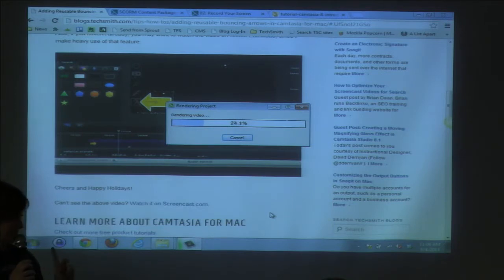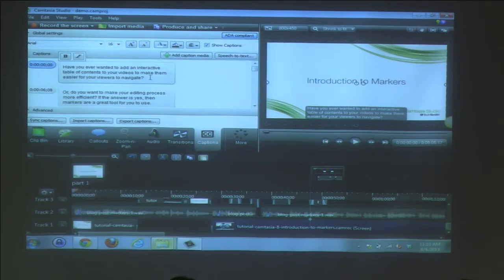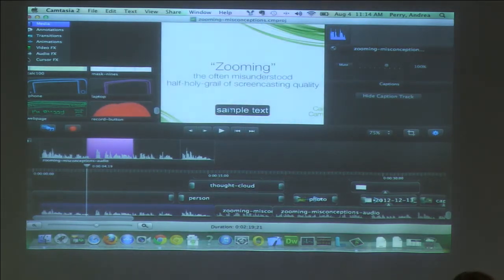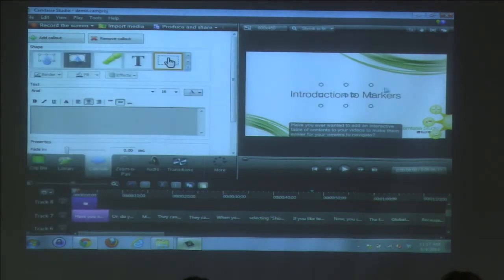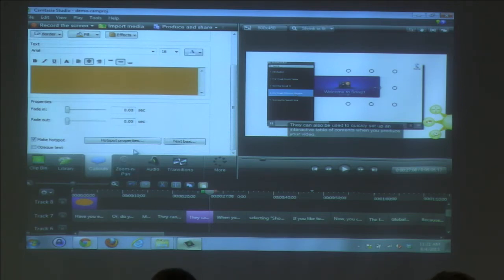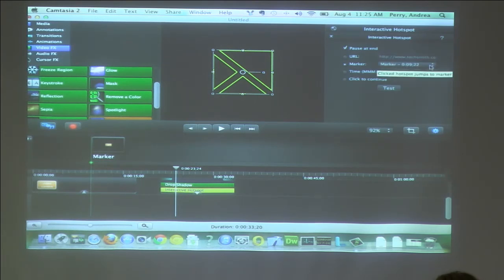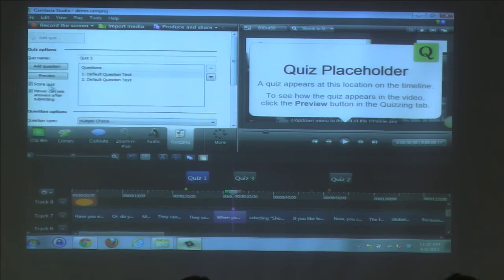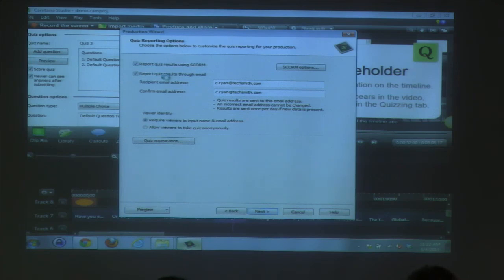Screencast Camp 2013: Interactive Features of Camtasia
Join Andrea Perry and Cait Ryan (from the TechSmith User Assistance team) as they highlight some of the interactive features of Camtasia. Screencast camp is an annual "unconference" weekend at TechSmith headquarters in Okemos. Attendees decide on session topics based on popular interest.